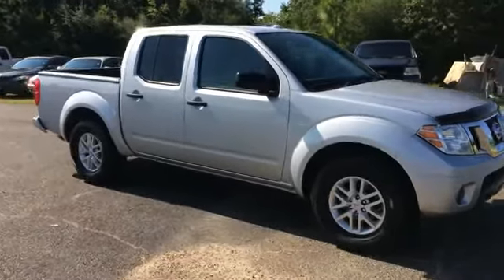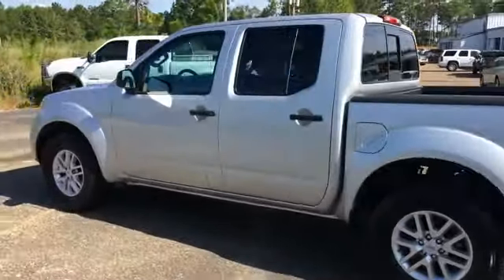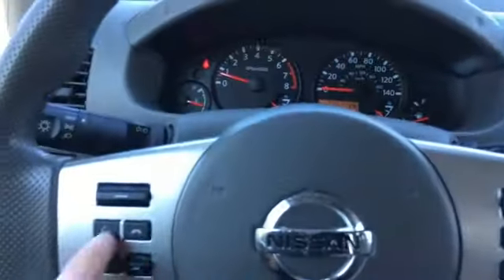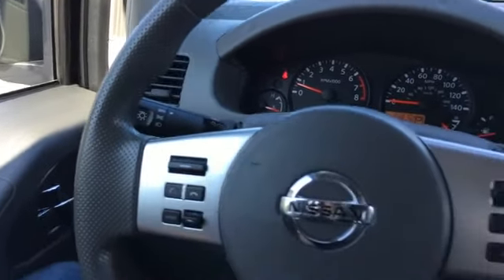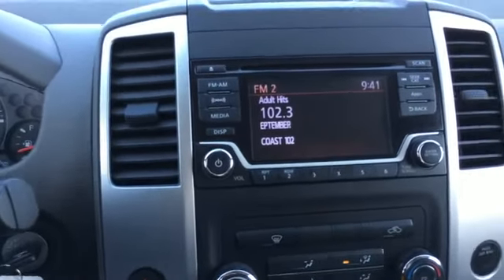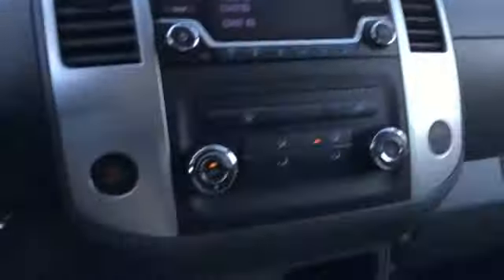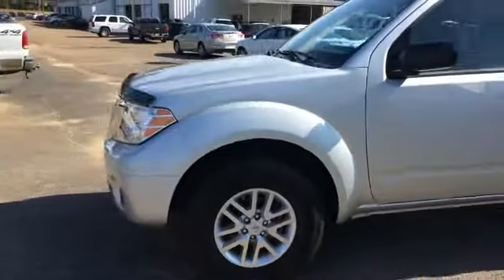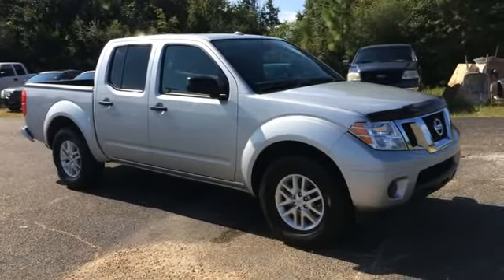2016 Nissan Frontier Wiggins MS 1308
2016 Nissan Frontier SV

1628 Azalea Dr. South